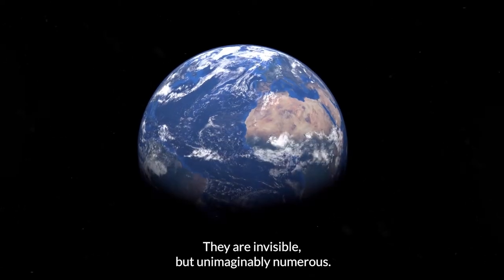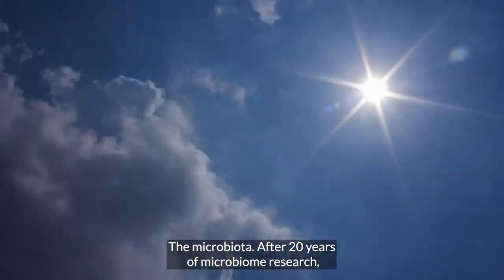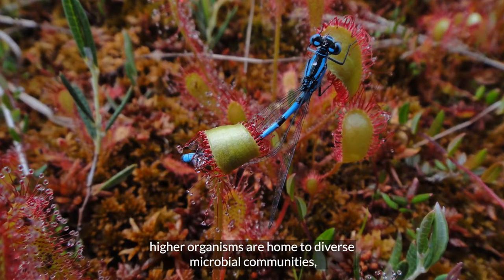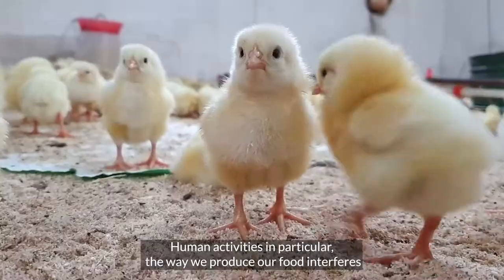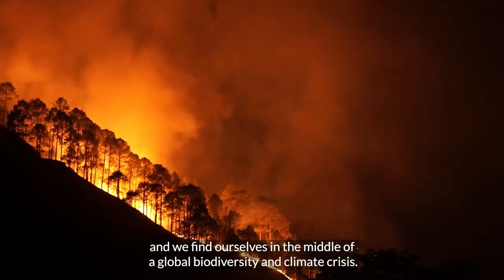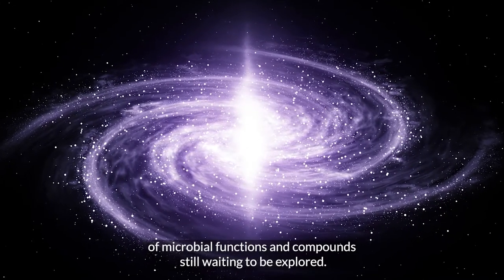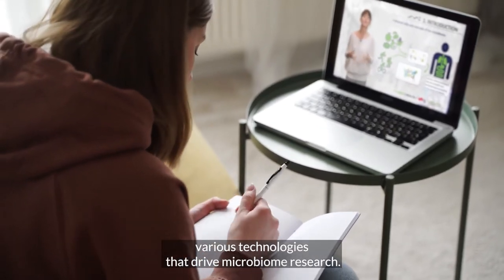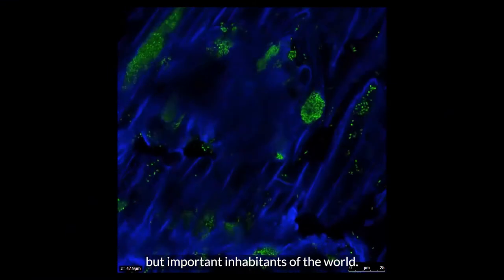[microbiome] Microbiome & Health Trailer